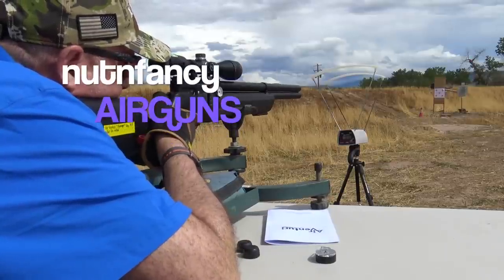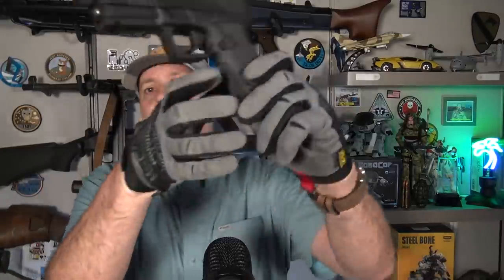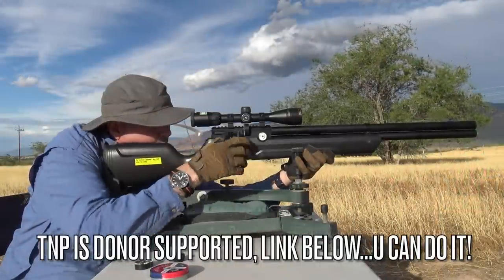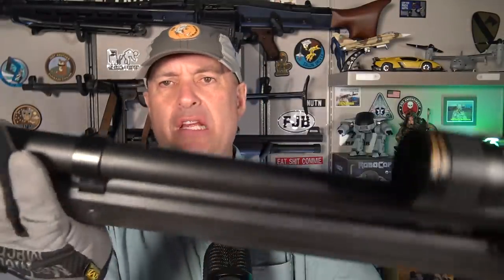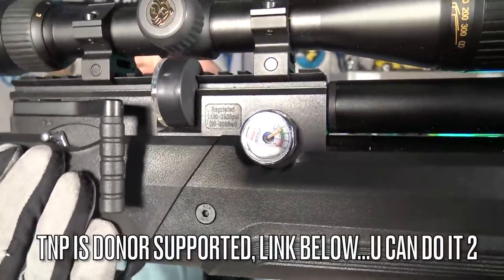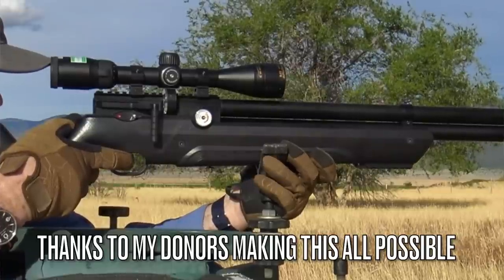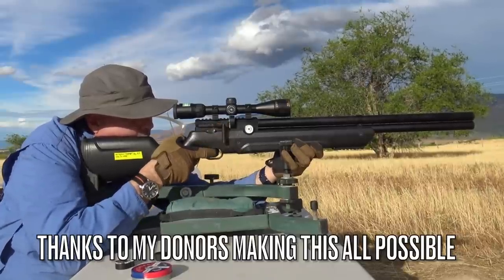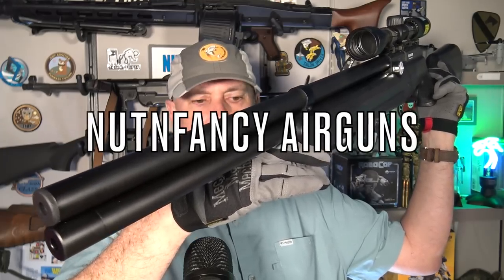$1000 Performance for $350: Air Venturi Avenger Air Rifle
"Overall the AV Avenger is impressive and highly recommended. It may set new value standards for other gun builders.  Also I contacted an airgun range that rents these Avengers and they report they have been 100% with no break downs in a year of hard use!

These links will take you to excellent Air Gun Depot, low prices great service: